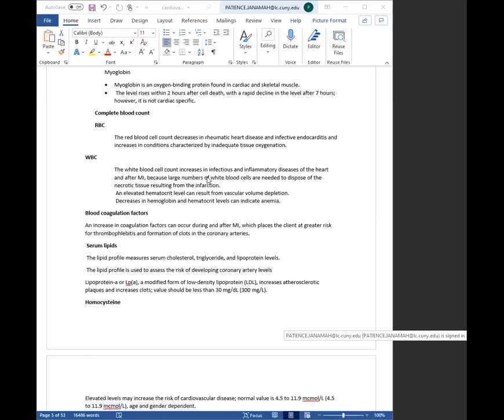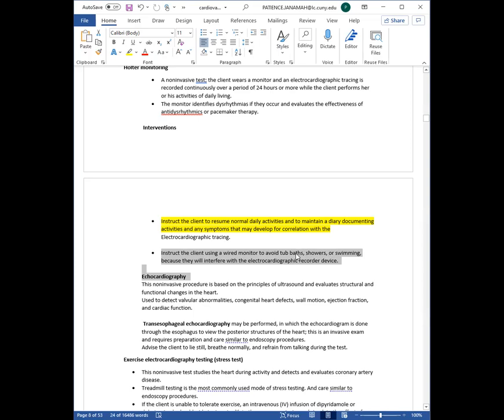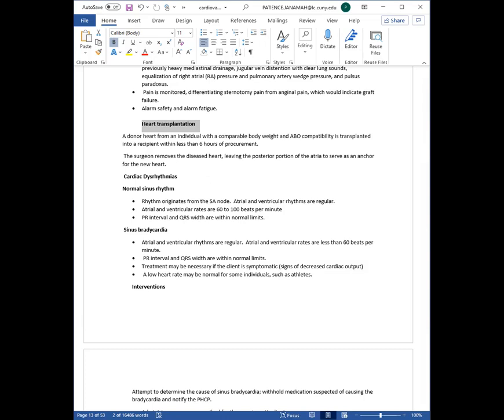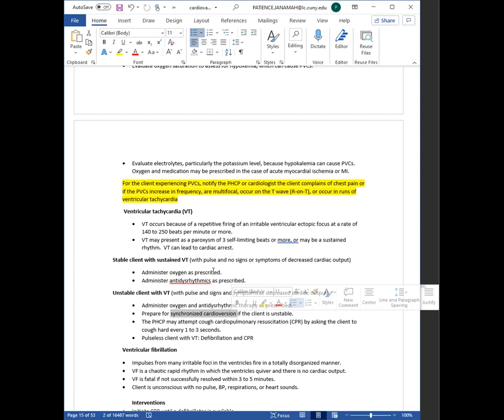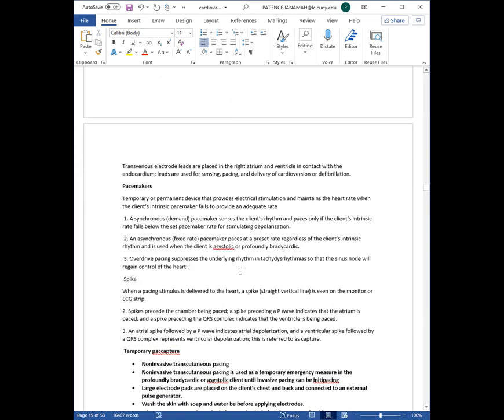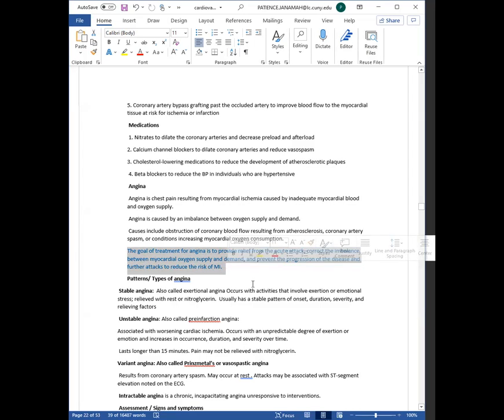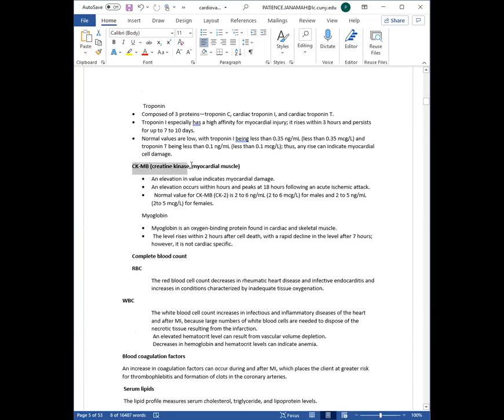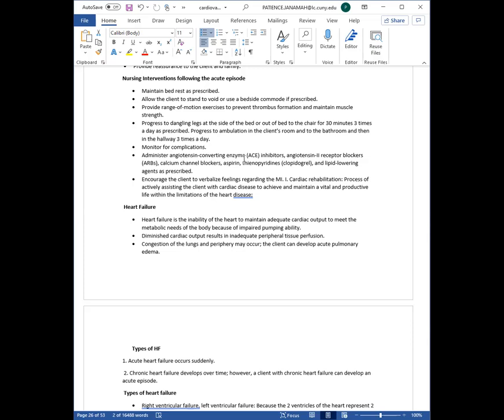Cardiovascular system video